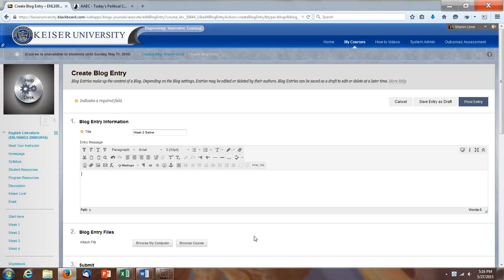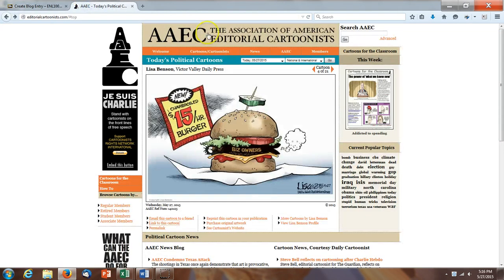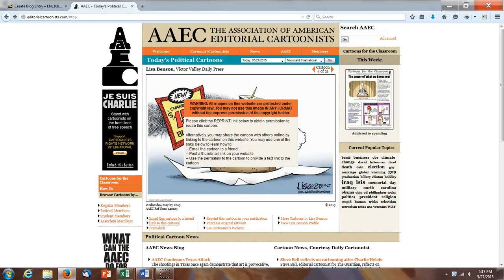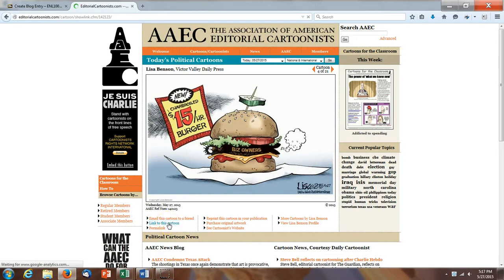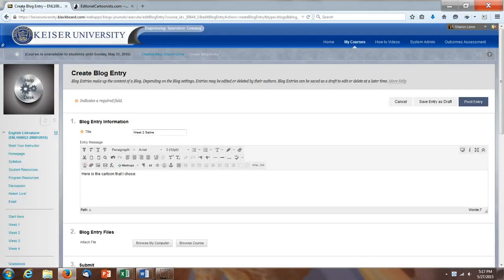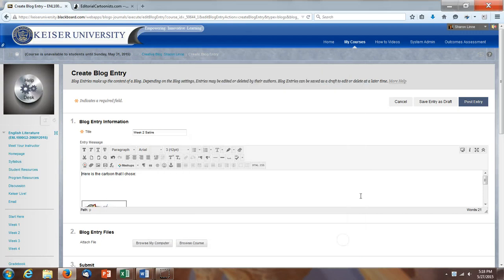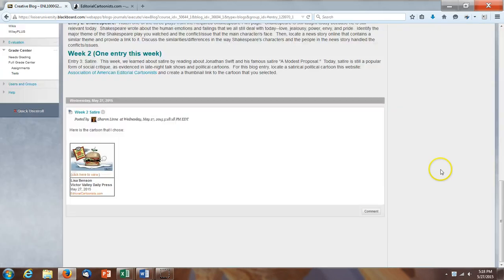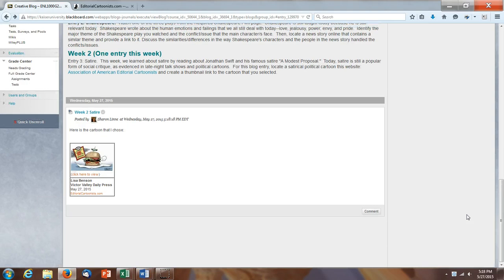Linking to a Political Cartoon from AAEC